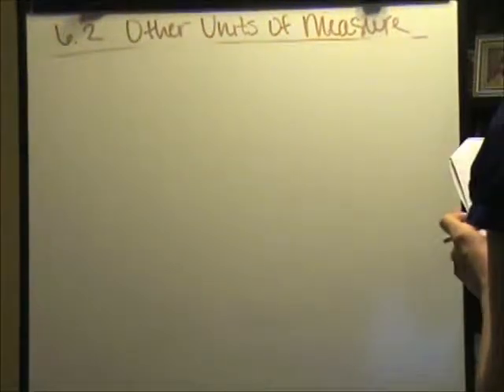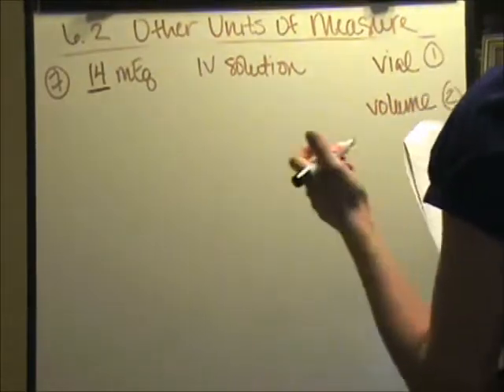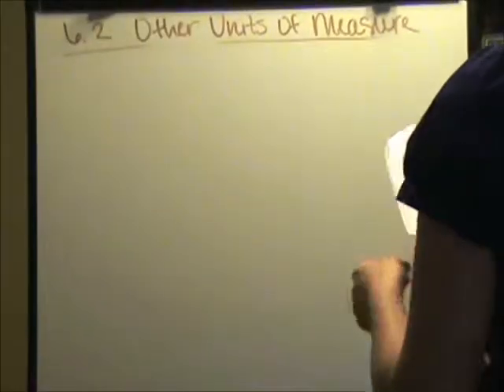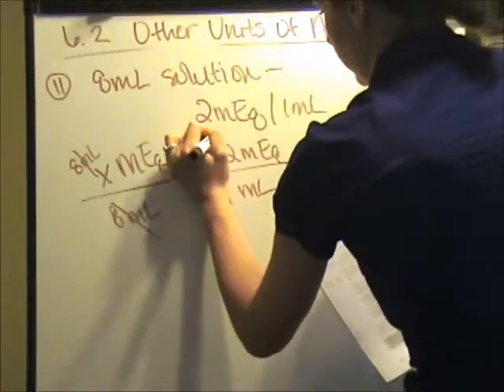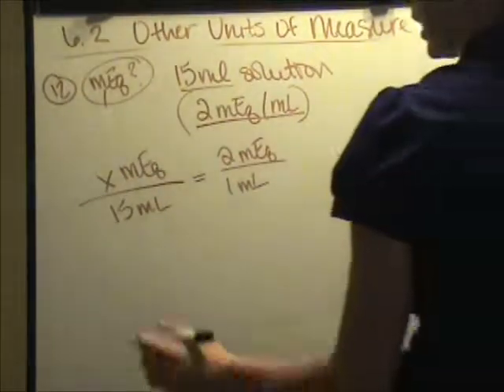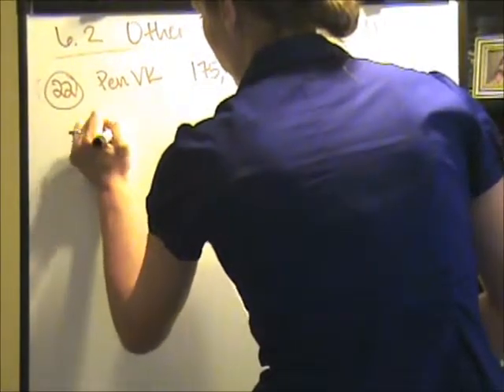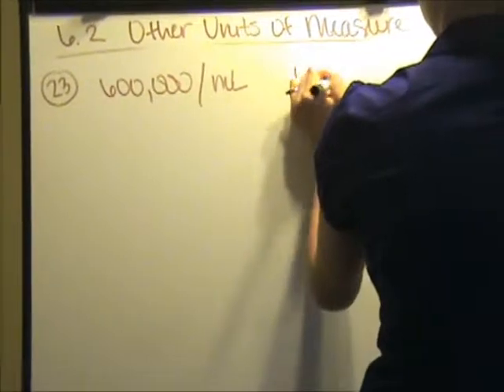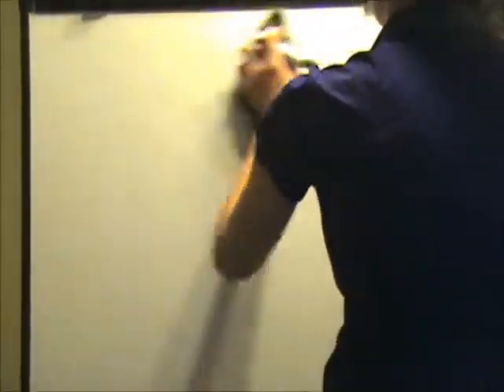PHRM1002-Ch 6, Section 6.2 Part II